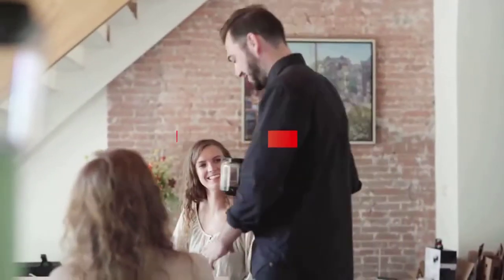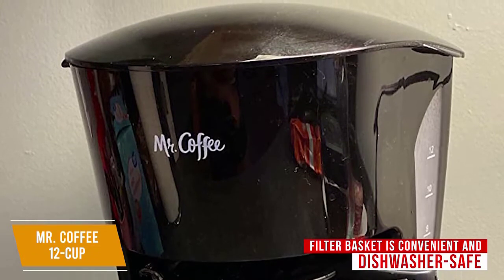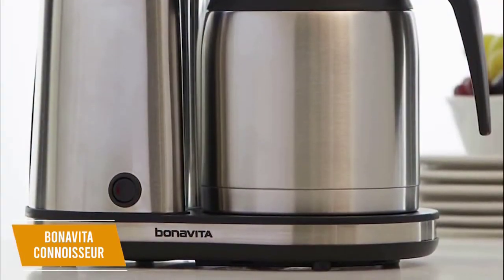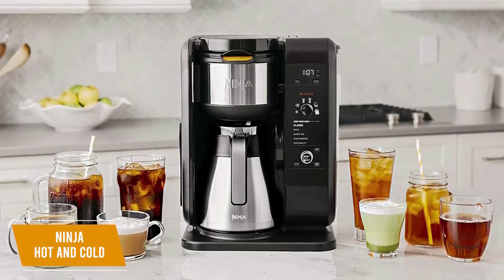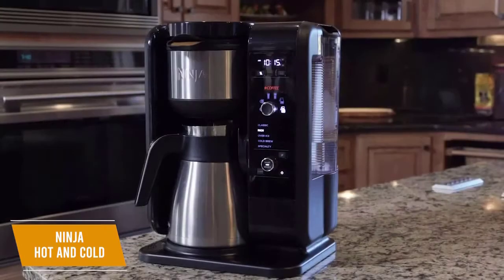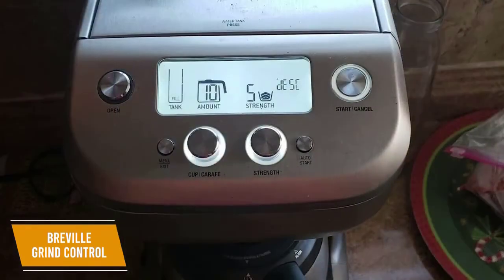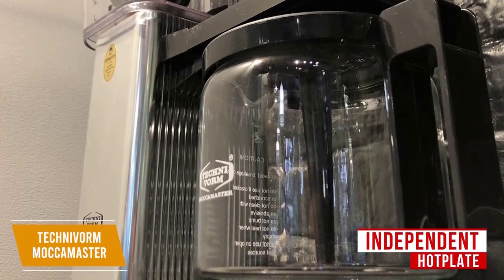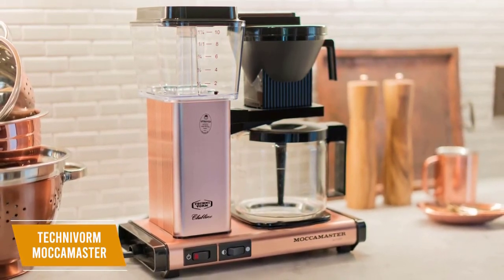✅ 2021 Review Ninja CP307 Hot and Cold Brewed System | Top 5 Best Coffee Makers 2021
► Links to Best Coffee Makers 2021 we listed in this video:

► 5 - Mr. Coffee 12-Cup Coffee Maker
► 4 - Bonavita Connoisseur 8-Cup One-Touch Coffee Maker
► 3 - Ninja Hot and Cold Brewed System
► 2 - Breville Grind Control Coffee Maker
► 1 - Technivorm Moccamaster Coffee Brewer